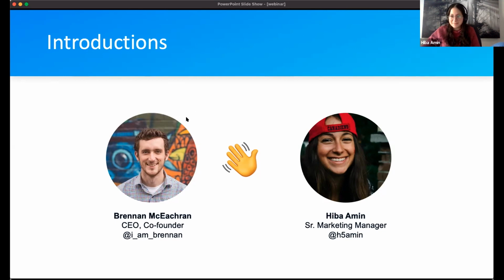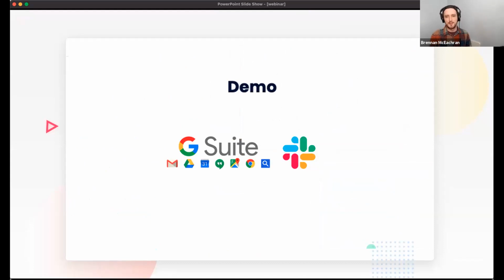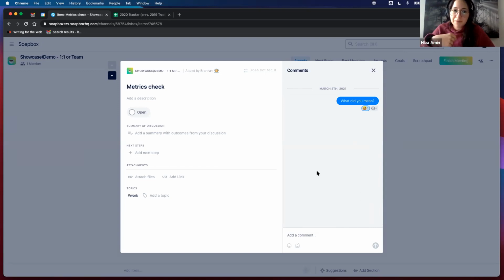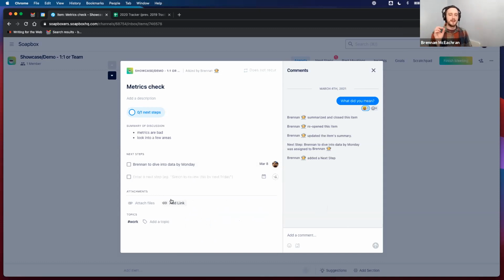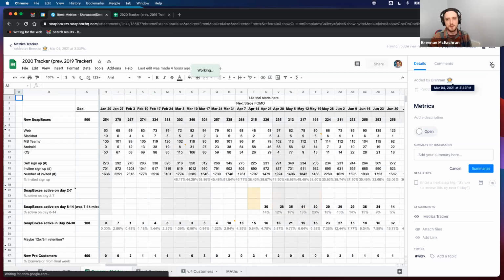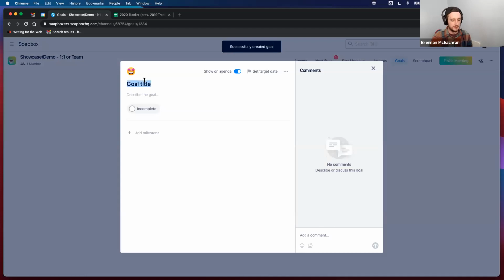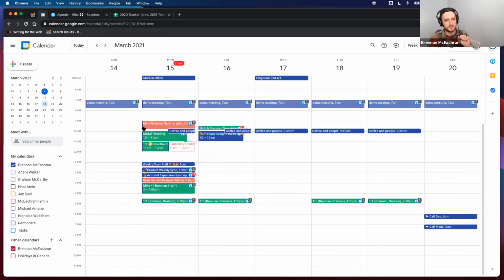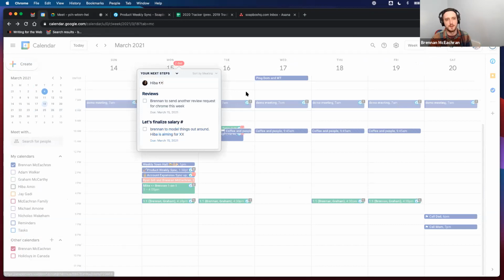Webinar Recording: How Soapbox Uses Soapbox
Looking to unlock more meeting superpowers within your Soapbox workspace?

Learn directly from the people who built it.

In this webinar, Soapbox's Co-Founder and CEO, Brennan McEachran and Sr. Marketing Manager, Hiba Amin walk through:

3:35 - How we manage our team with Soapbox
11:08 - Meeting agenda view and item detail (summaries, next steps, etc)
22:58 - Machine-learning powered Next Steps
25:41 - Finish meeting and send meeting notes
26:08 - Meeting rating: collect post-meeting employee feedback
28:30 - Recurring items
29:02 - File attachments and Google Cloud attachments
32:34 - Meeting Insights walkthrough (ML-powered analytics)
36:32 - How to set up goals in Soapbox
43:19 - Next Steps tab
43:55 - Soapbox Chrome Extension: Google Calendar
45:20 - Soapbox Chrome Extension: Google Meet overlay